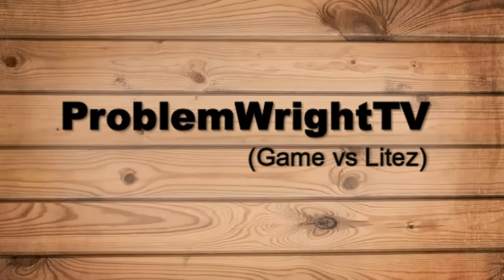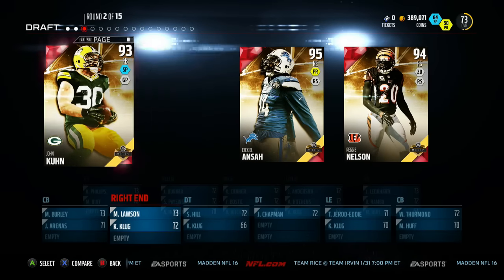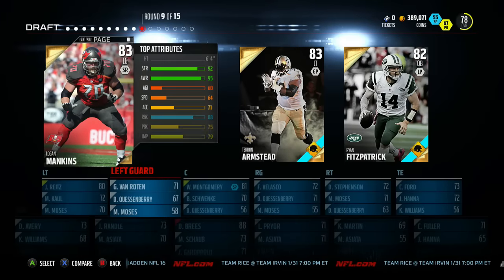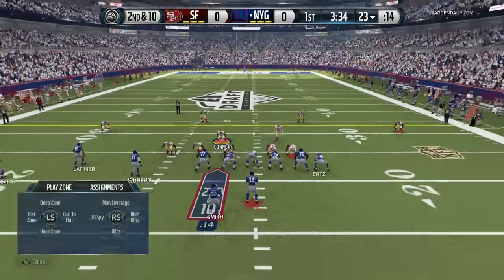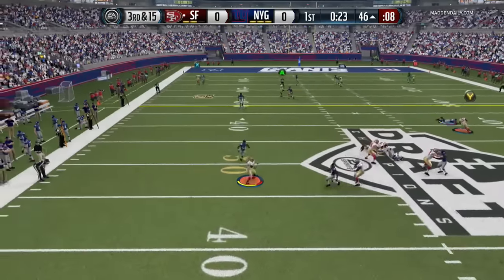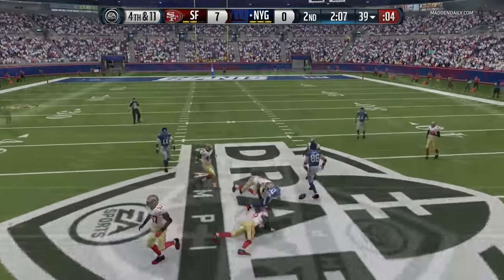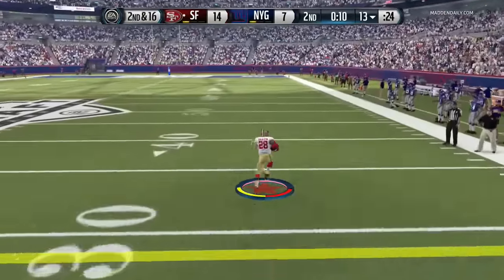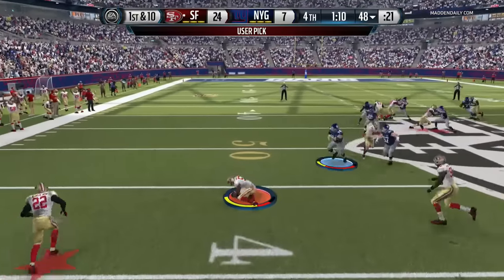Draft Champions vs LitezOut (MaddenDaily)